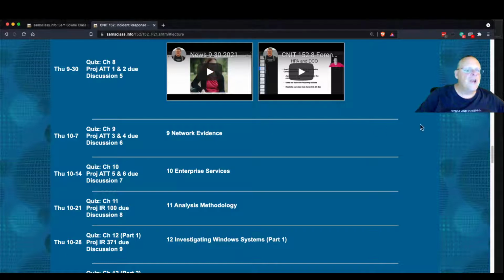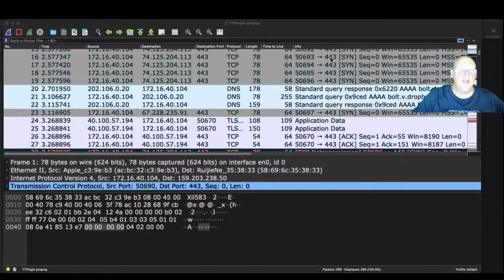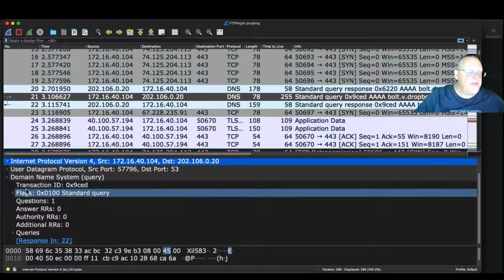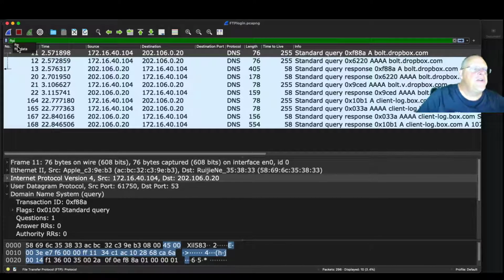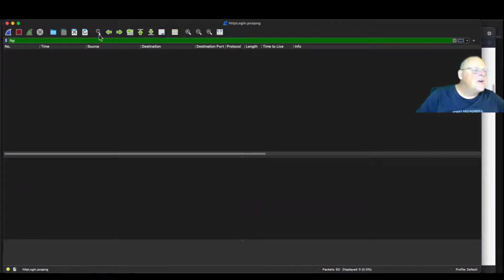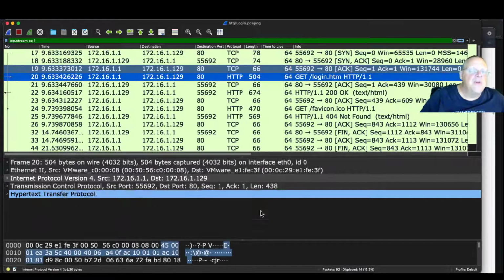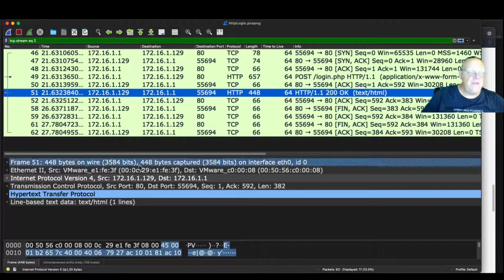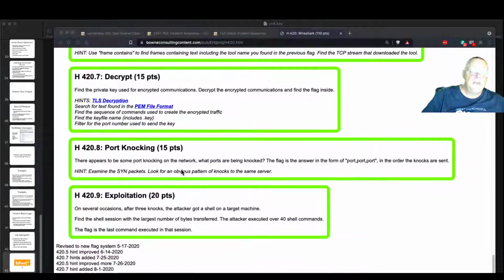H 420 Wireshark